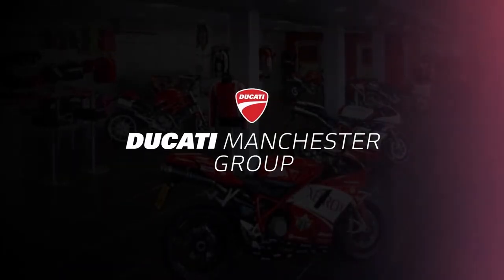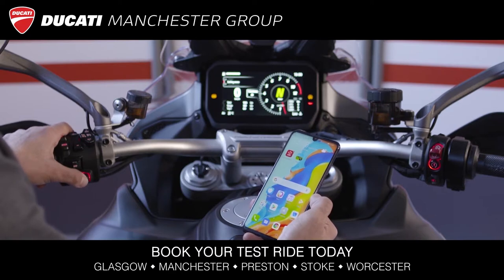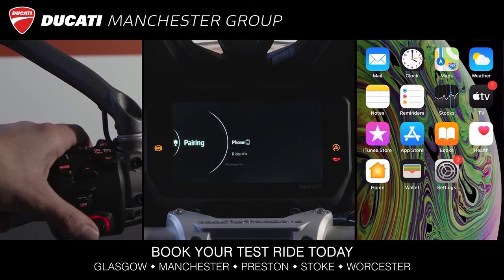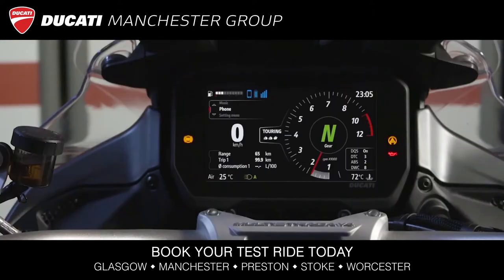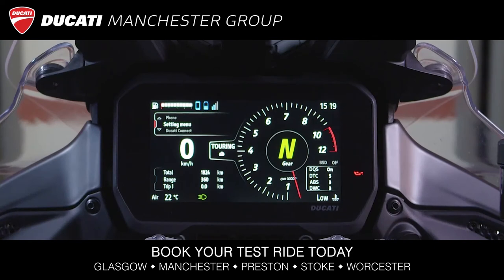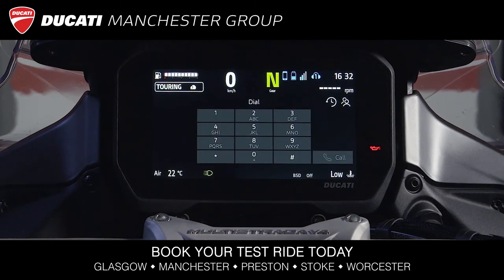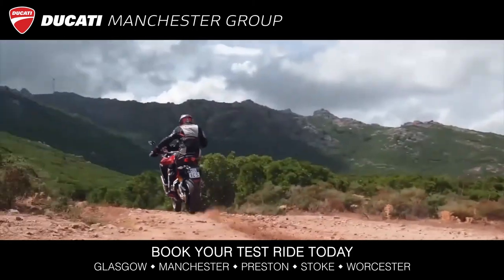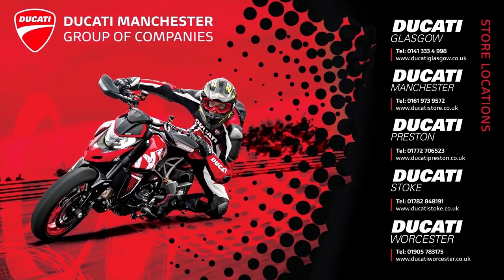Multistrada V4 Ducati Connect Tutorial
Empower your Multistrada V4 with Ducati Connect!
Ducati Connect is the perfect companion for the Multistrada V4 S and Multistrada V4 S Sport.
After pairing, Ducati Connect will wirelessly establish a connection with your bike and enable smartphone mirroring.
With Ducati Connect you may:
• Search your contacts or type a phone number using the keypad;
• Play your favourite music by scrolling through folders, artists, albums and playlists;
• Get directions with the Sygic GPS Navigation app installed on your smartphone.

All easily accessed from the Multistrada dashboard without ever taking your hands off the handlebars!

Notes:
• Ducati Connect is compatible only with the Multistrada V4 S and Multistrada V4 S Sport.
• The "Sygic GPS Navigation" has to be separately installed on your smartphone to enable the navigation functions on your Multistrada dashboard.

Visit our stores at Ducati Glasgow, Manchester, Preston, Stoke and Worcester